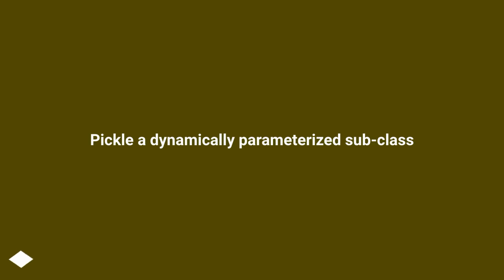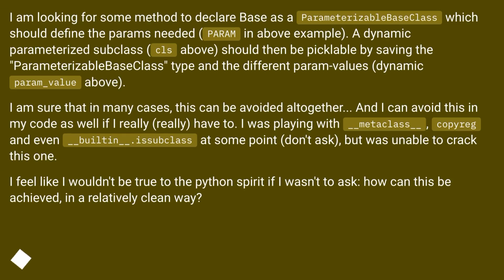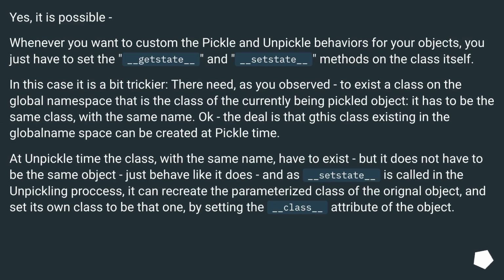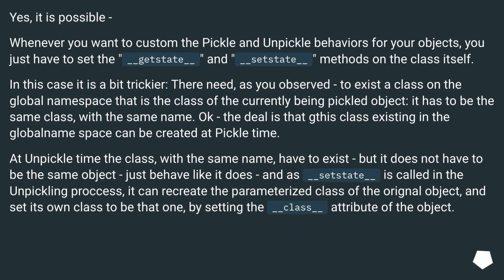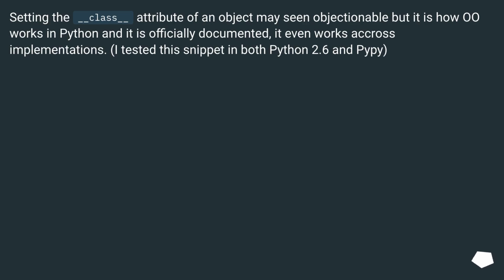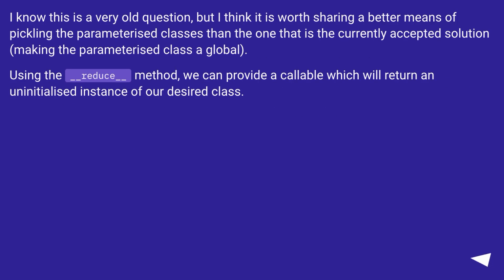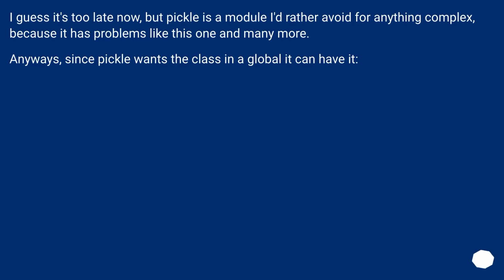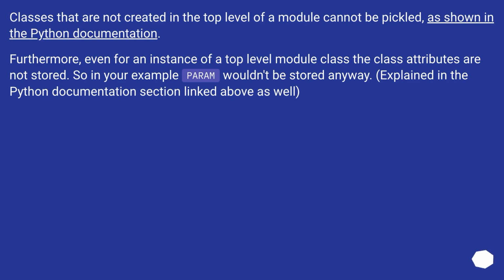Pickle a dynamically parameterized sub-class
Chapters
00:00 Question
01:54 Accepted answer (Score 5)
03:47 Answer 2 (Score 12)
05:09 Answer 3 (Score 2)
06:02 Answer 4 (Score 1)
06:31 Thank you